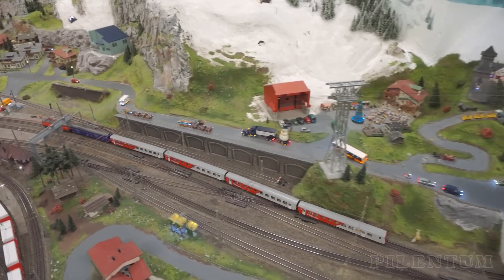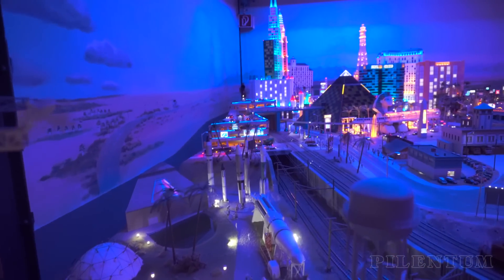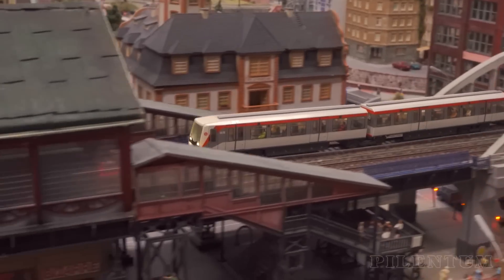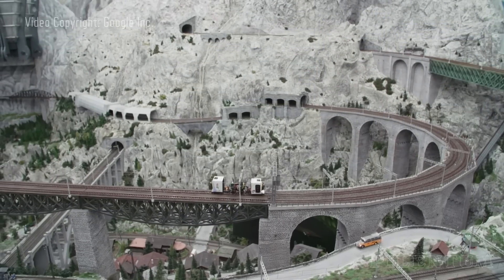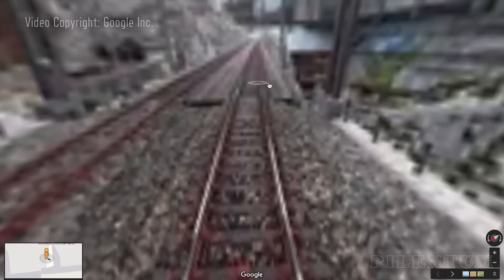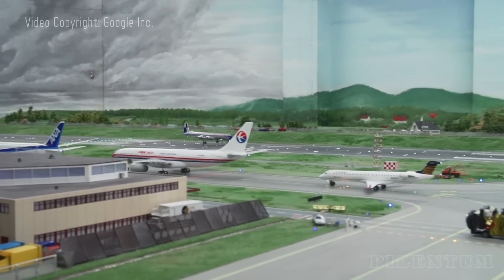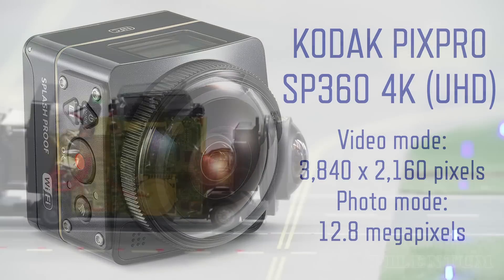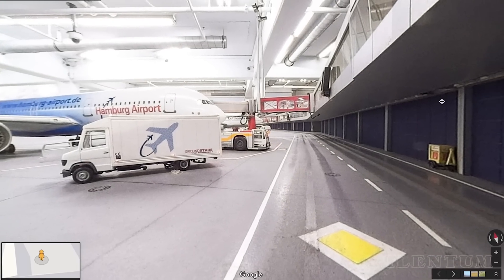360 Video Camera from Google Street View for Photo Mapping a Model Railway Layout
As you know, in Germany the “Miniature Wonderland” is the largest model railway layout in the world. It is a permanent model railroad exhibition built in HO scale. One year ago, a team from Google made some amazing panorama views with a very special 360° camera. Today, these photos are integrated into Google Street View and into Google Maps. At that time, a secret was made of which camera Google used for making these 360° photos. In this video, Pilentum explains which camera was used. Please, note the info button in the right, upper corner or take a look

Then, the Kodak PixPro SP360 Action Cam and the Kodak PixPro SP360 4K were used. Of course, the team had to reconstruct the camera so that it was small enough to fit it on the tracks under the overhead power line (catenary). And, the team had to build a small kind of a locomotive in HO scale, which automatically runs on the railway tracks.

The yellow camera housing of the Kodak PixPro SP360 is clearly visible on the Google railcar. This camera is very good for creating 360° panoramic views. Especially when you take a look at the results on Google Street View, the camera's image quality is surprisingly very good. For making 360° photos from the miniature street level, the team constructed a 1/87 scale camera car that drove across the streets. Then, they used the Kodak PixPro SP360 4K Action Cam. The big secret was not the camera itself, but the technique with which the camera was used.

Kodak had released this new camera, which takes video recordings in Ultra High Definition (4K quality), a few months later. If you are interested in the creation of 360° videos, you should take this camera because of the higher video resolution. The camera makes a photo or video with a camera angle of approximately 210°. Therefore, two cameras are required for making a full 360° panorama view: The first camera for the front view and the second camera for the rear view. In the next weeks, probably in September 2017, Kodak will launch a new camera on the market: The Kodak Orbit360 4K PixPro Action Cam. This camera has two lenses for the all-round view forward and backward.

Finally, let's have a look, what the team of Google has produced. It is an outstanding presentation of the “Miniature Wonderland” on Google Maps. and click on the last photo at the bottom. You will definitely enjoy this presentation.

Copyright Remarks:
Courtesy of Google Inc.
Courtesy of JK Imaging Ltd.
Courtesy of Miniatur Wunderland GmbH
Music “Rank and File” by Silent Partner